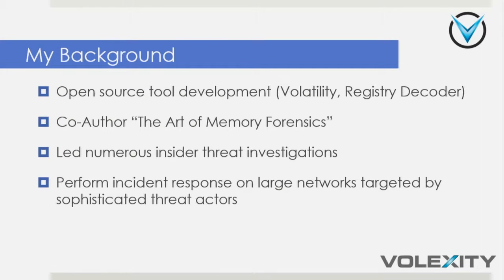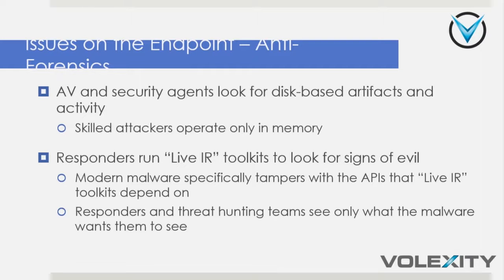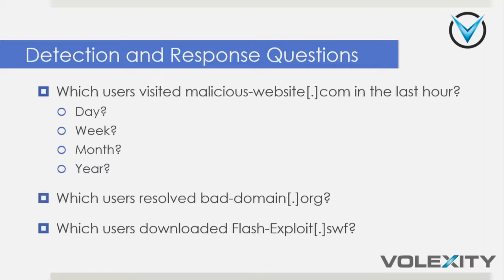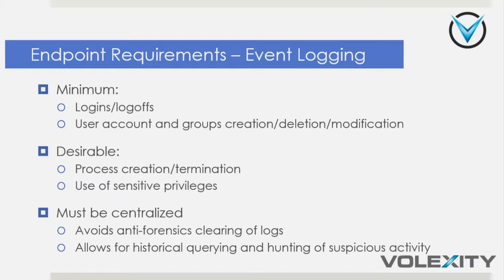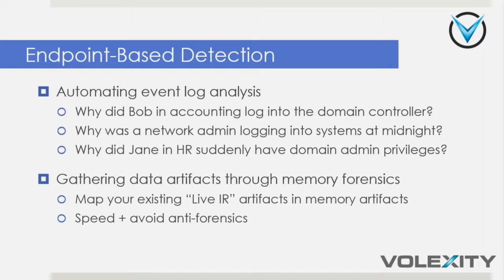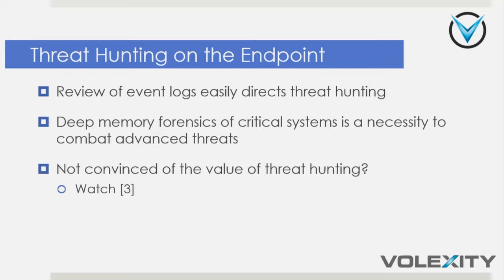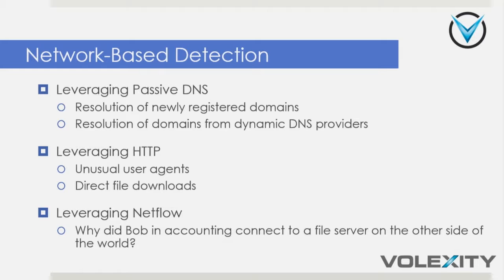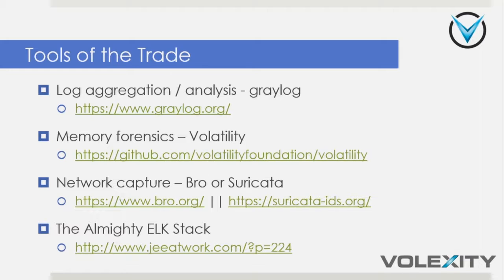Andrew Case - Using Memory and Network Forensics for Threat Detection Response - SecTor 2016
In this video from SecTor 2016, Andrew Case discusses utilizing Memory and Network Forensics for Scalable Threat Detection Response.